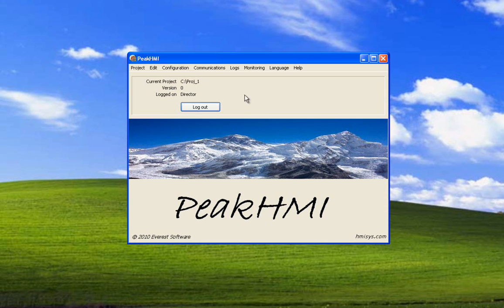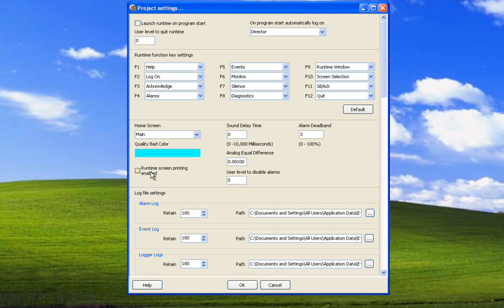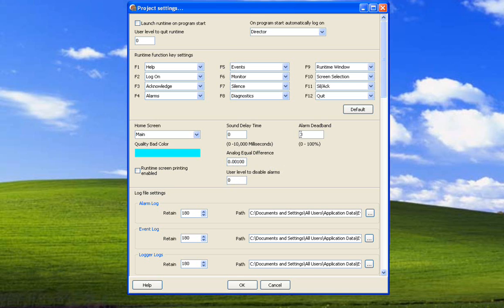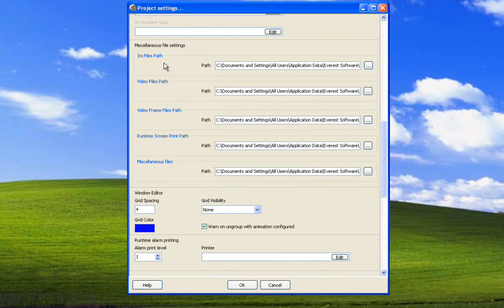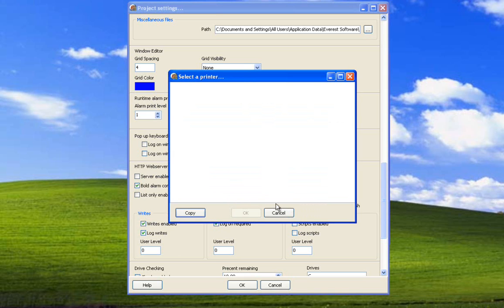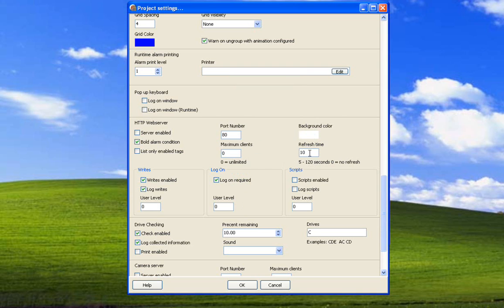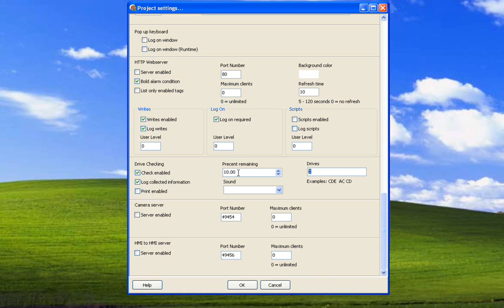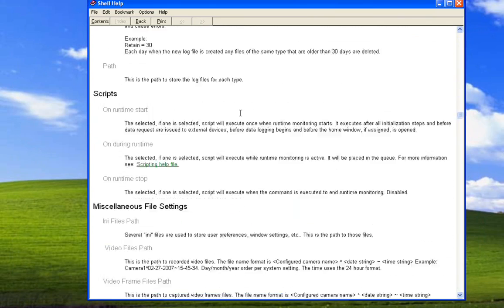Project settings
Covers the various project settings.